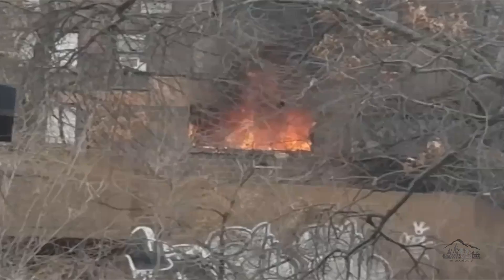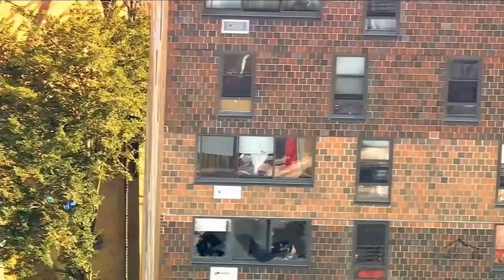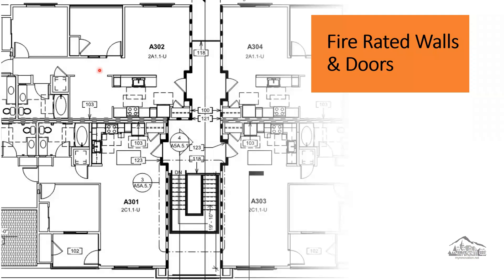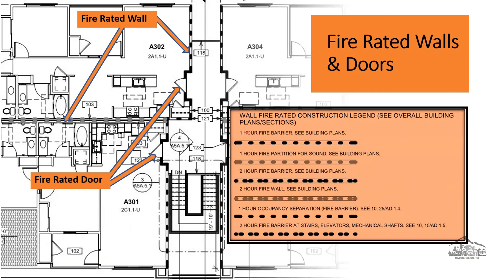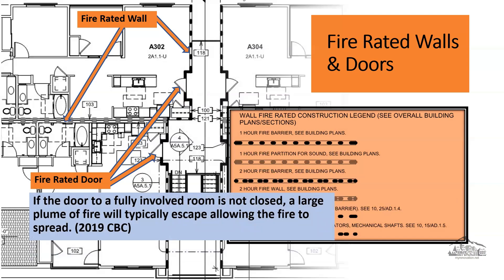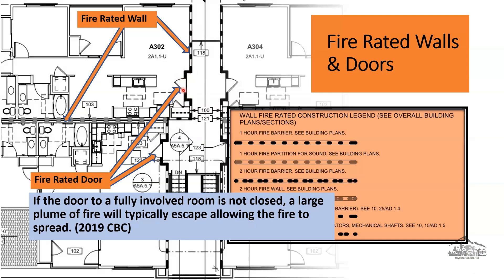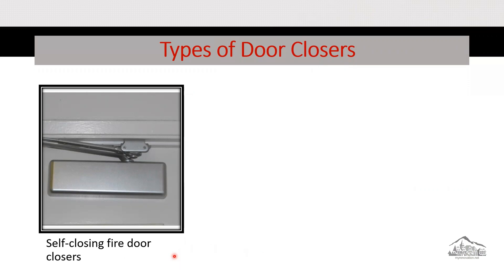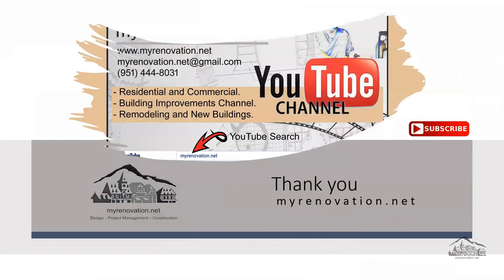New York Fire – Door Closers (V29)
- 17 fatalities, several children & more than 60 people were injured.
- Investigation is focused on a door that should have closed.
- What is the purpose of door closers?
- Is a door closer required?
- Fire Rated Walls & Doors.
- What is fire rated wall and fire rated door?
- A one-hour rating wall indicates …..
- 45 min fire rated door gives ……
- Wire Glass.
- Types of Door Closers.